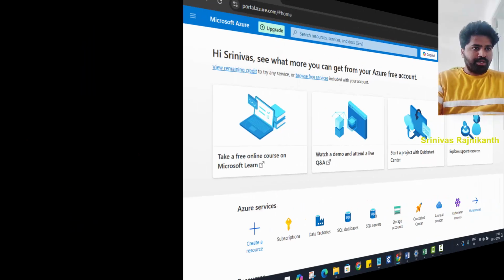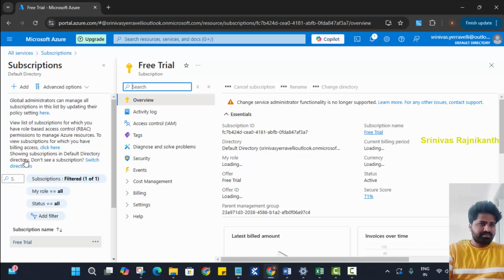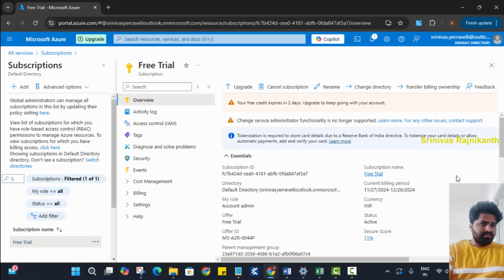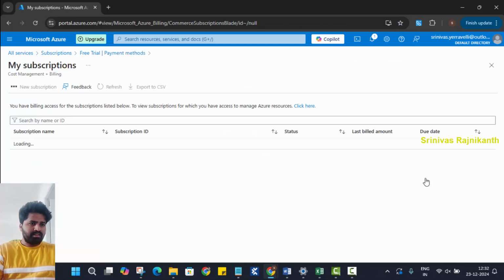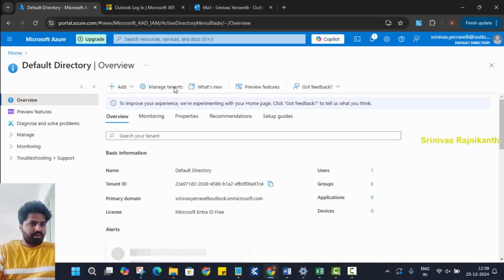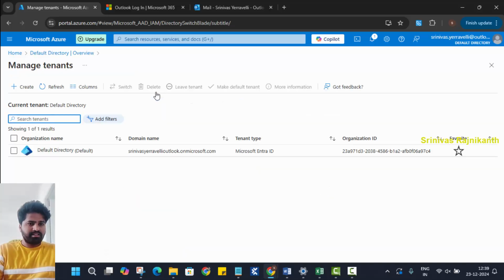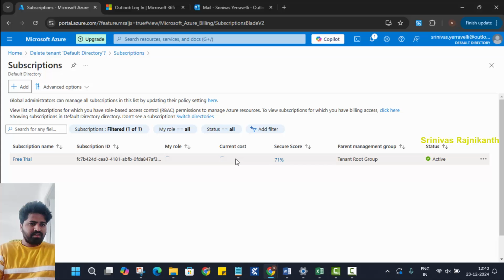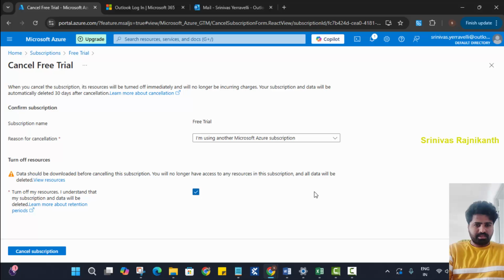How To Delete Azure Account Permanently | How to Delete Azure Subscription